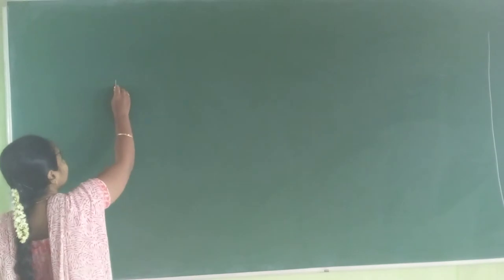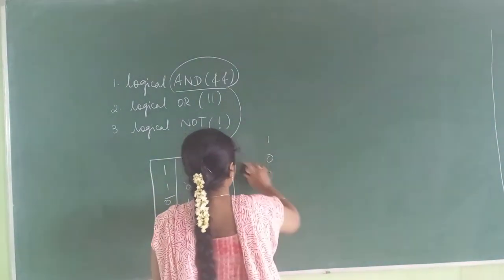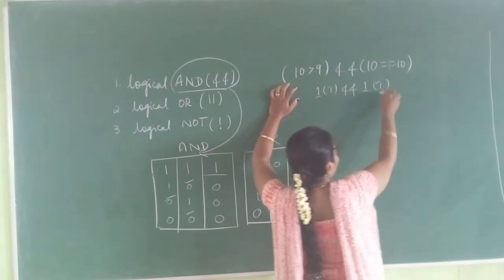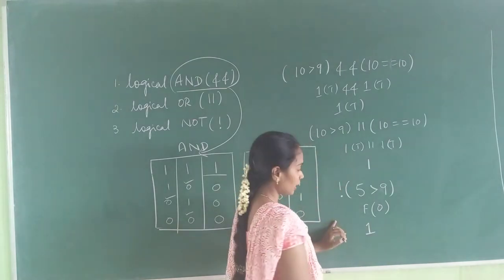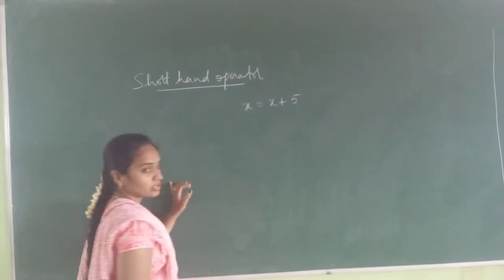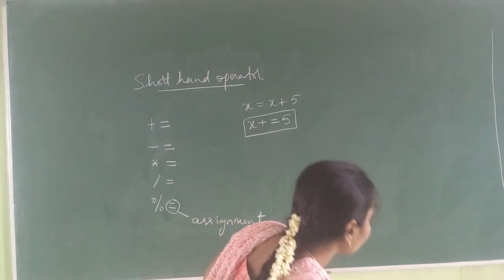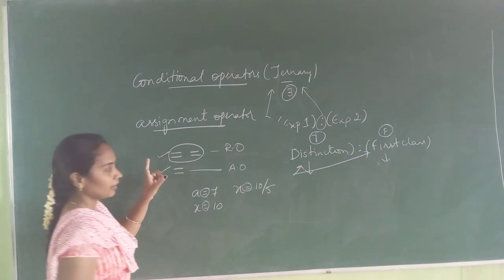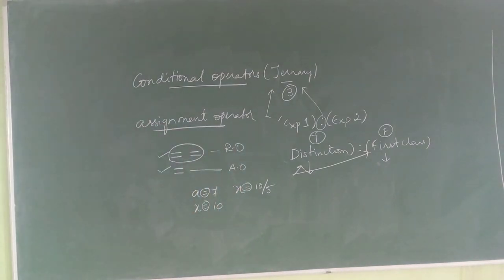CS CLASS BY VINEETHA MADAM 24-09-2020